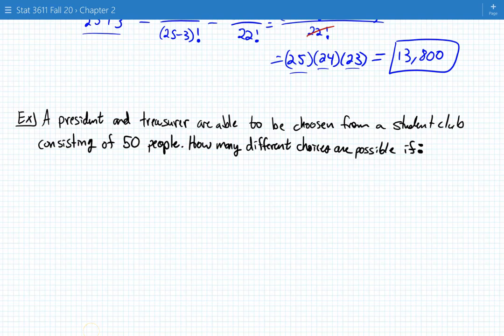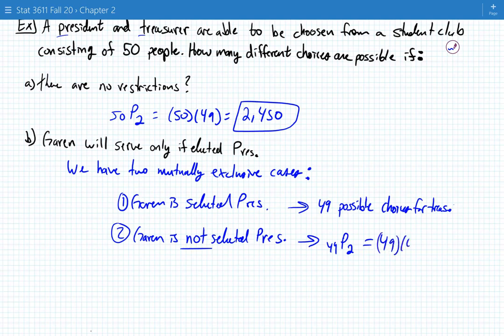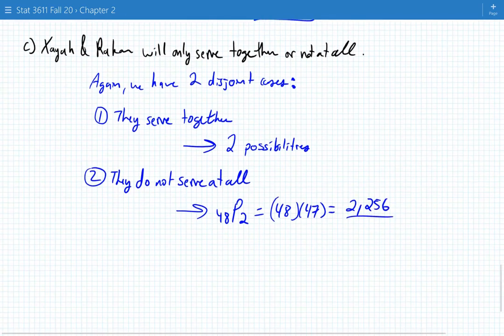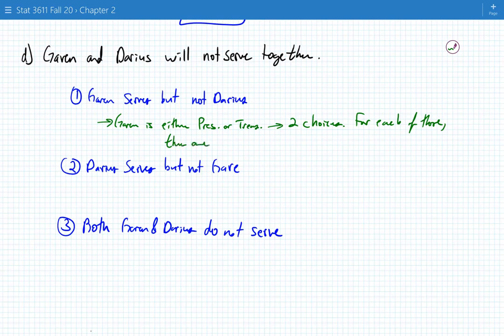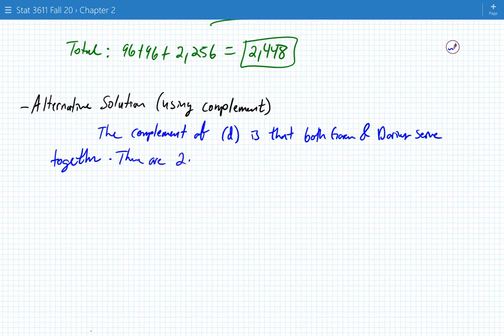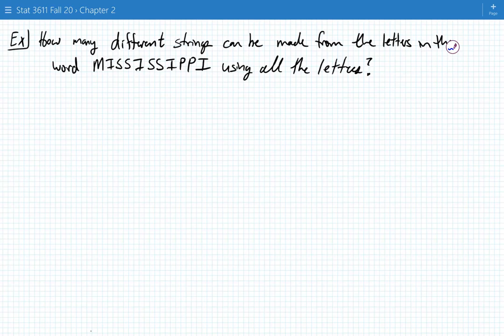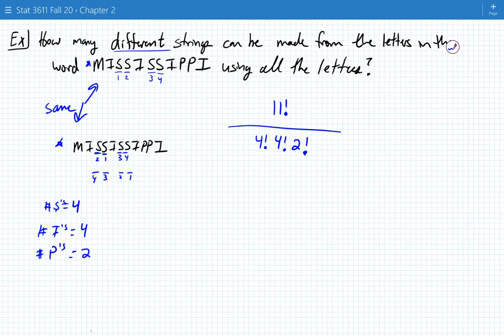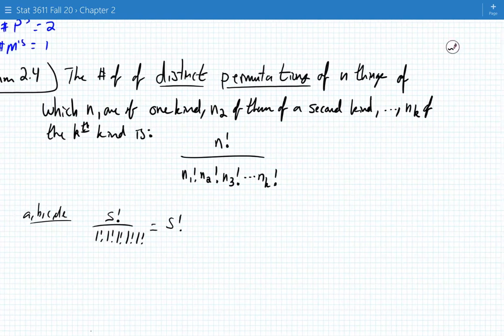Probability-Counting Sample Points (More Permutations)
In this video we look at some more complicated examples and permutations.

00:00 Example 1
16:00 Example 2
22:00 Formal Strategy for Last Example